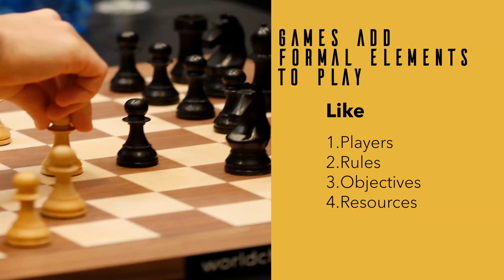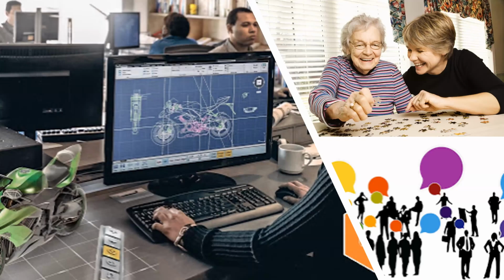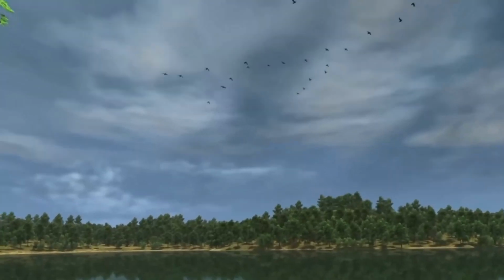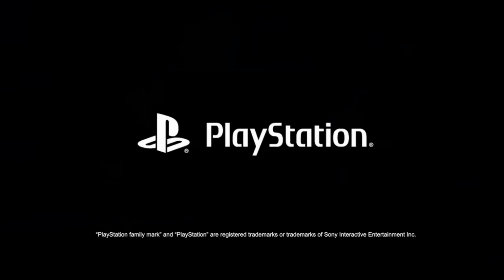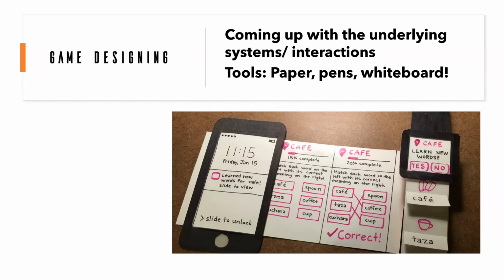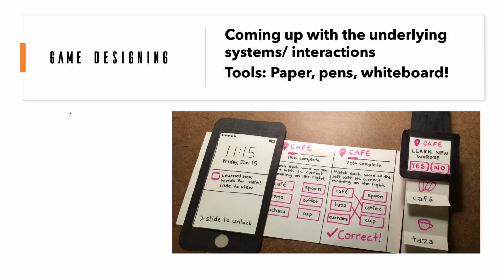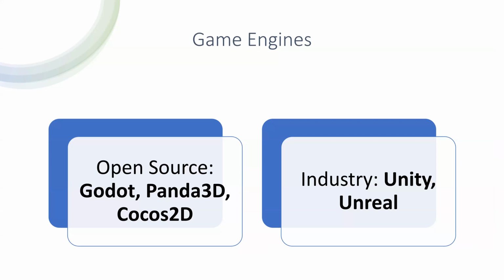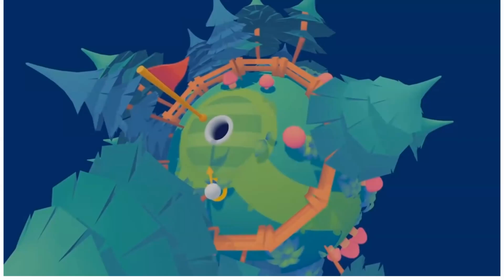Level Up: How to make your Own Games | Jivitesh Dhaliwal | SFDPU - 2020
Jivitesh is currently a game developer at Tender Claws. He is a IGDA Scholar '20 and Eric Dybsand Memorial AI scholar.He has been a part of award winning games and interactive media experiences including 'The Under Presents' , 'Phenomenology' and 'Walden, a game' to name a few.